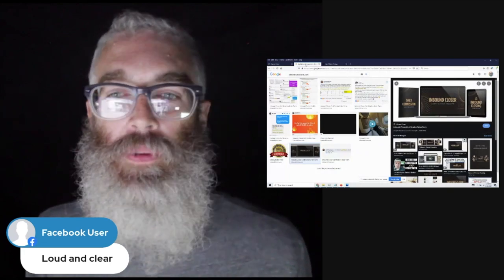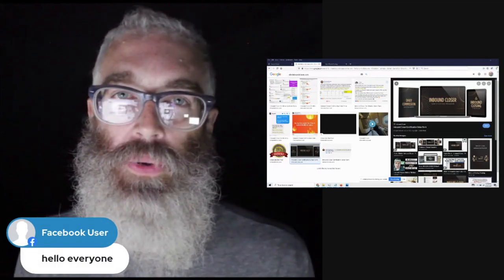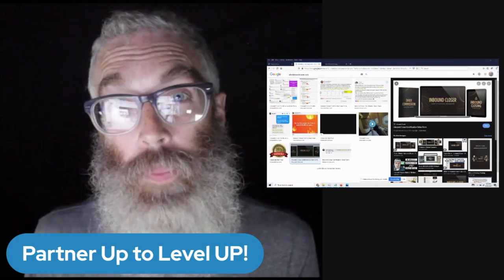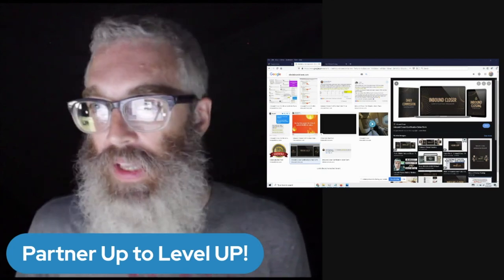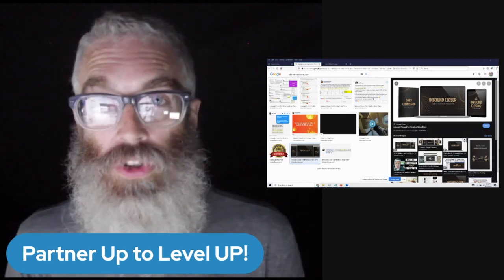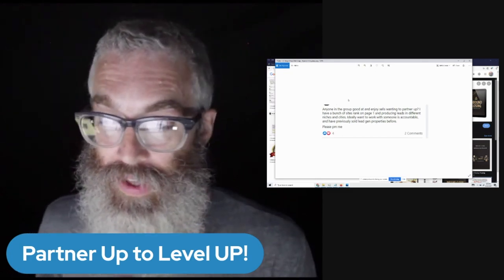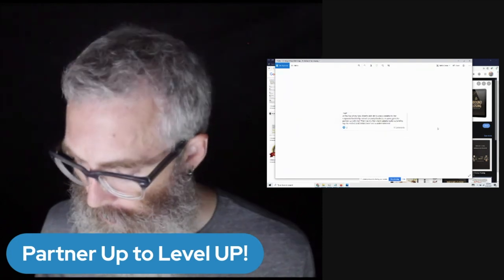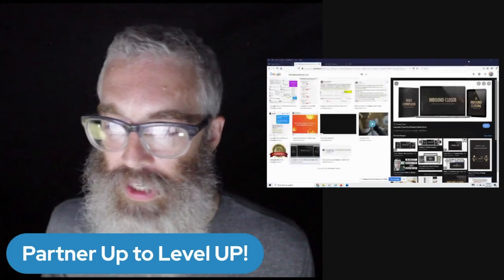Inbound Closer Review (Should you buy it? No, and Yes?)